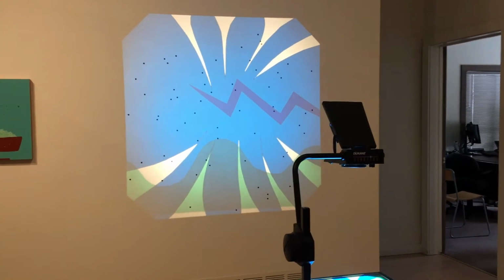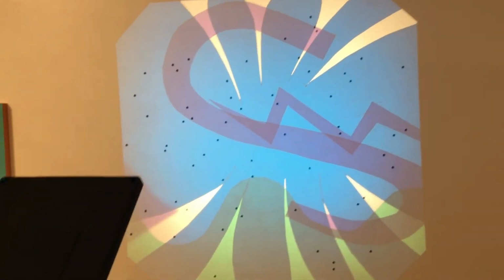Free Play 5 Tucker Nichols